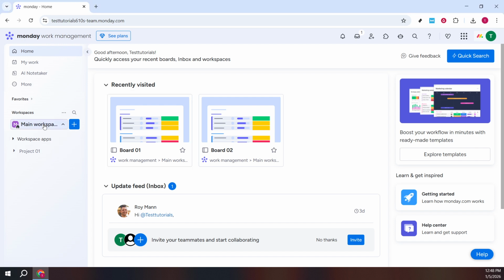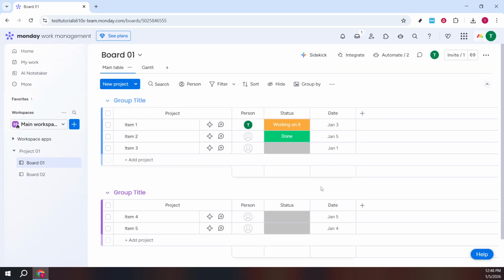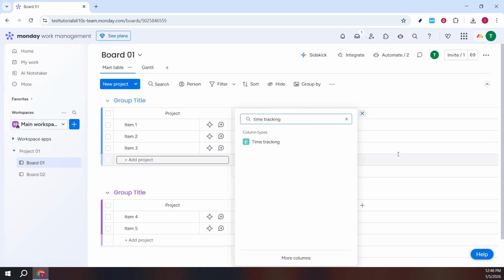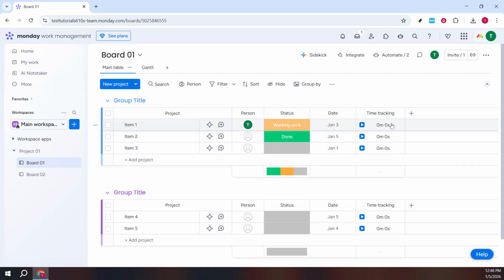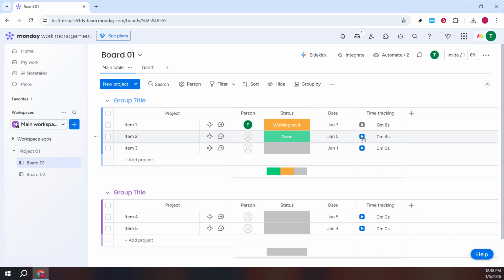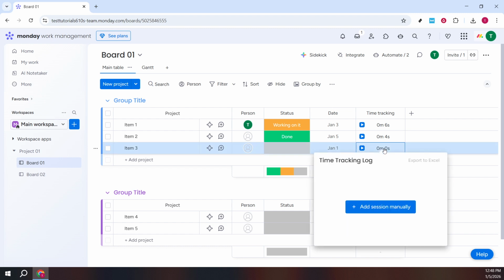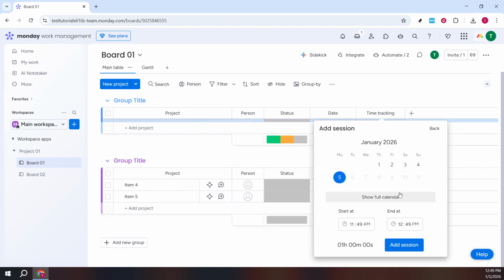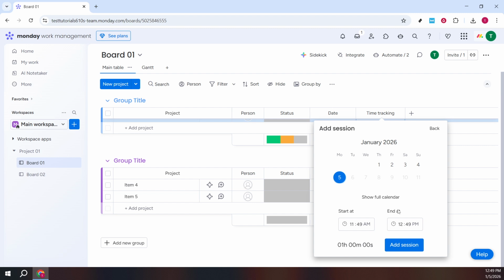How To Add Time Tracking To Your Monday.com Board [2026 Guide]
How To Add Time Tracking To Your Monday.com Board